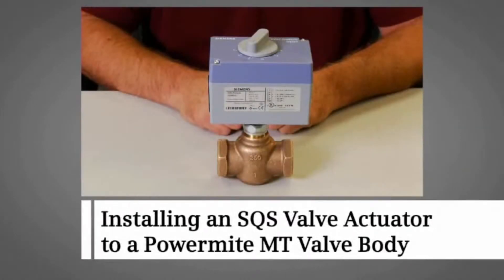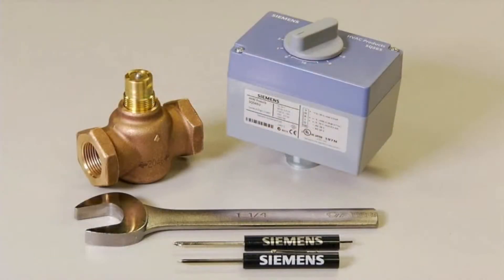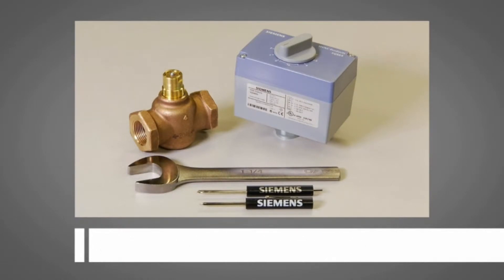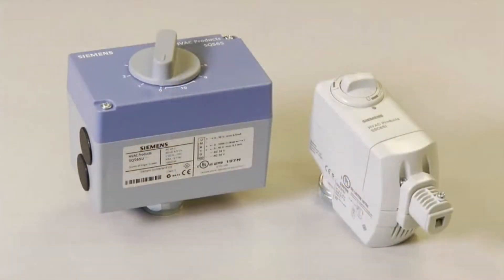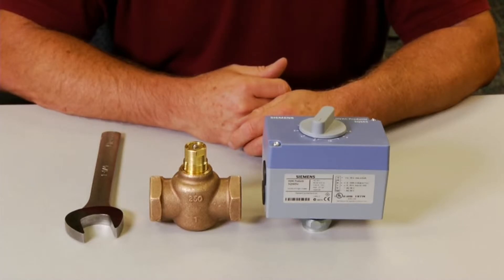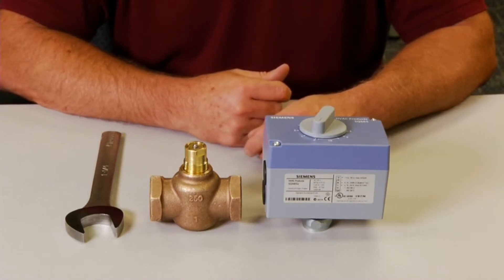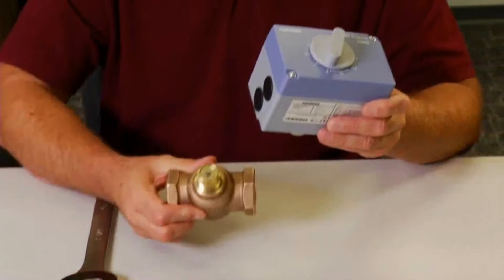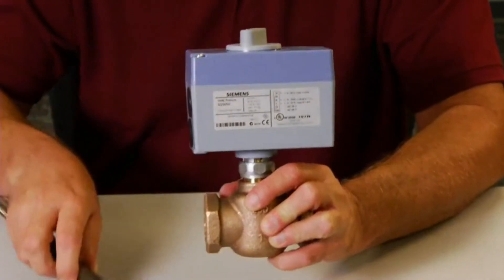Siemens Installing an SQS Valve Actuator to a Powermite MT Valve Body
How to install a Siemens SQS Valve Actuator to a Powermite MT Valve Body